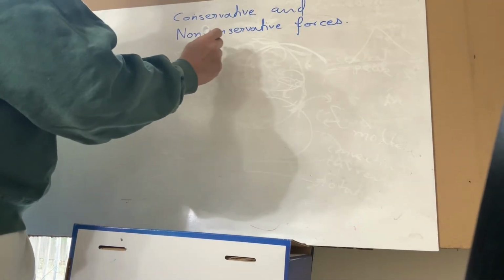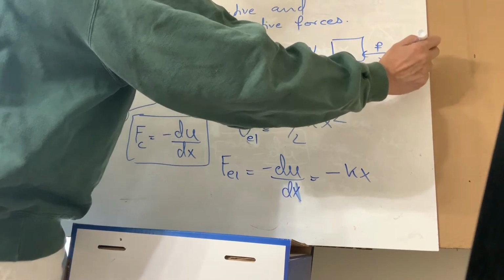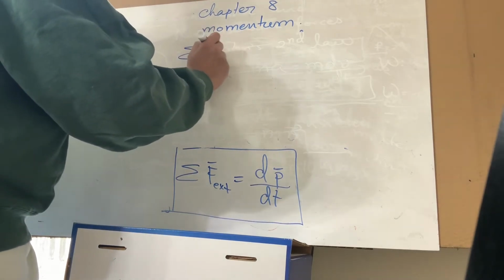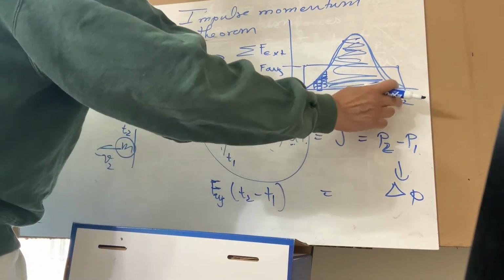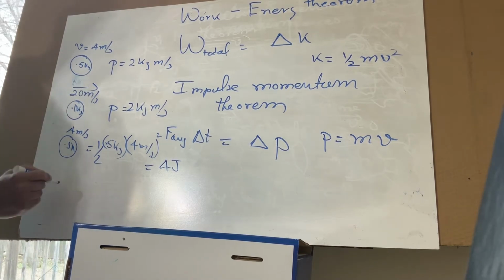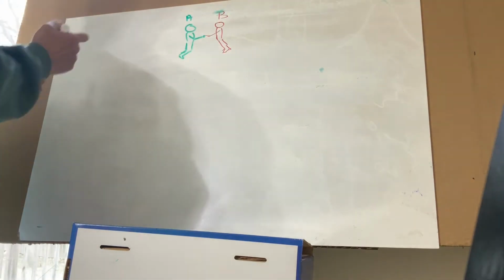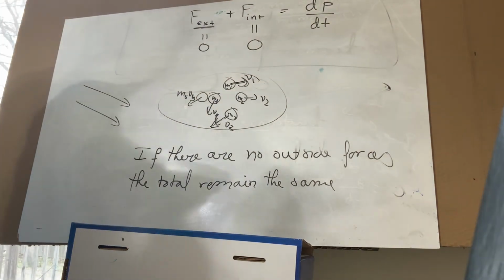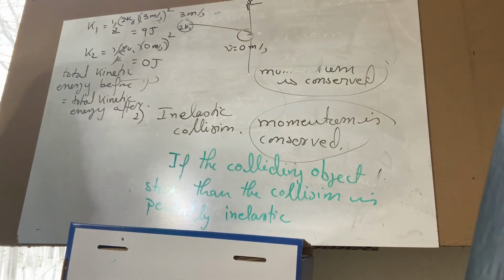Momentum 1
A lecture on momentum and impulse.